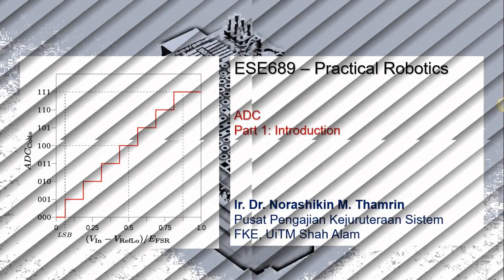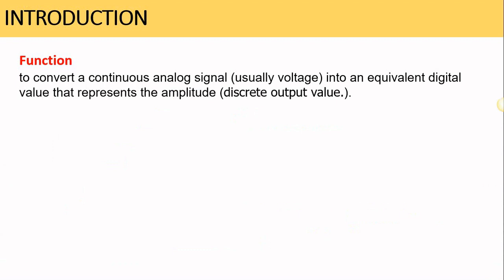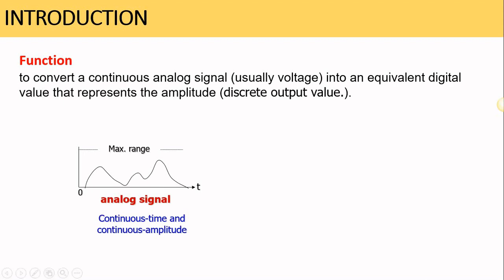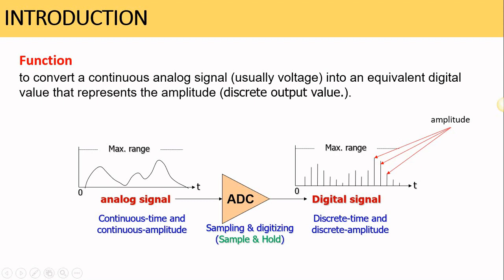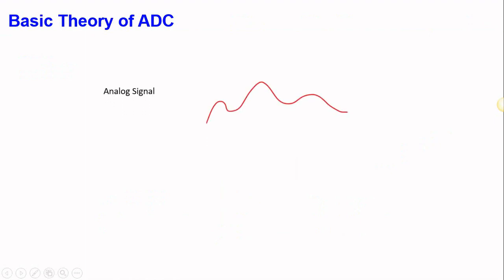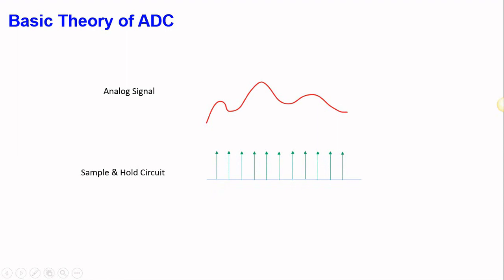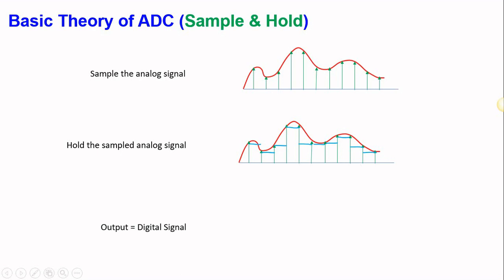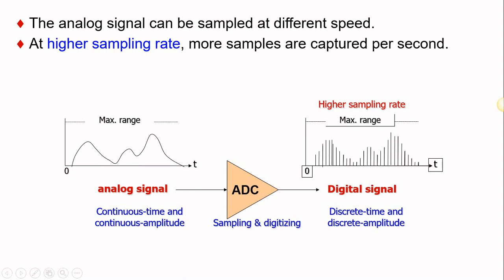Analog to Digital Converter (ADC) Part 1 - Sample & Hold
This in the introduction of the Analog-to-Digital converter based on the Sample & Hold Circuit.